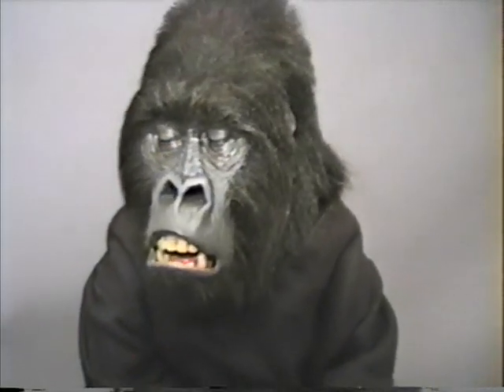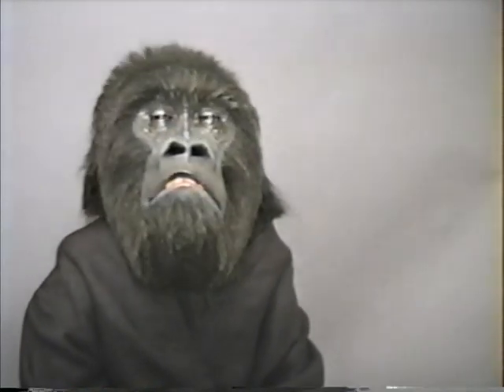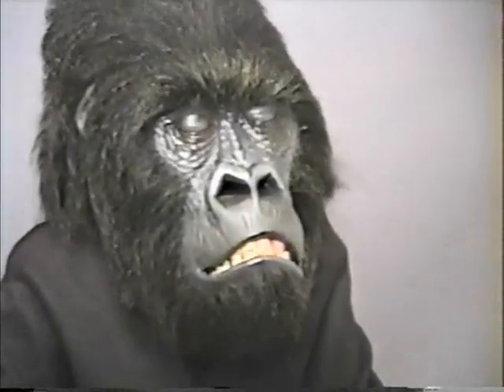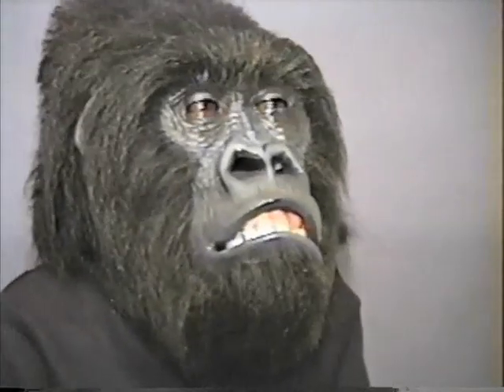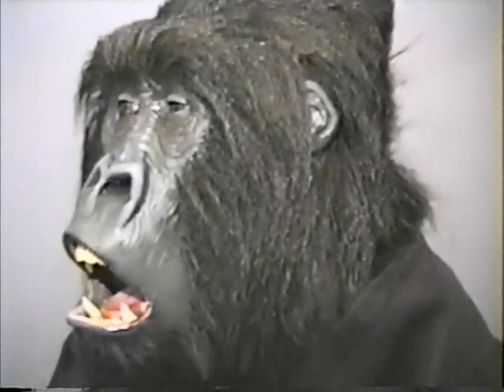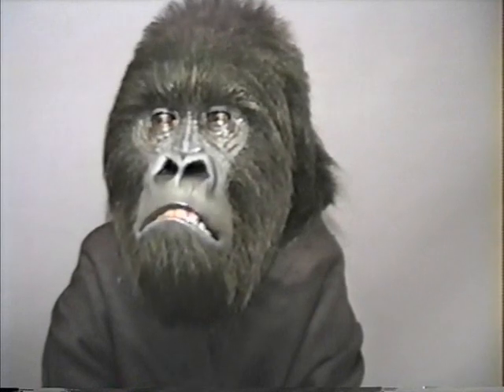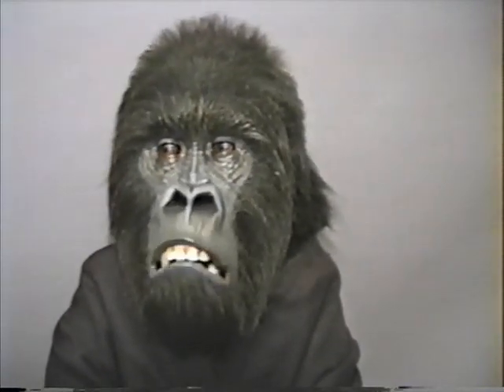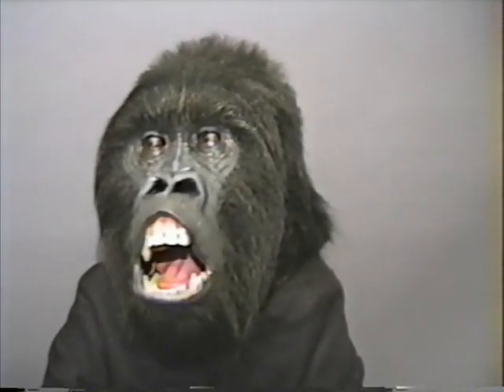Animatronic gorilla mask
This is a video of my graduation project at Make-up Designory school in Los Angeles in 1999. It is a radio controlled mask, foam latex skin on fiberglass underskull with 9 servos for movement. 2 transmitters and receivers were used.

P.S. (Added Februrary 20th 2009). I'm working on a new animatronic gorilla mask which is almost finished. The quality of the new one is not comparable with this one, ten years of experience make a huge difference. I'll post the video as soon as it's ready.